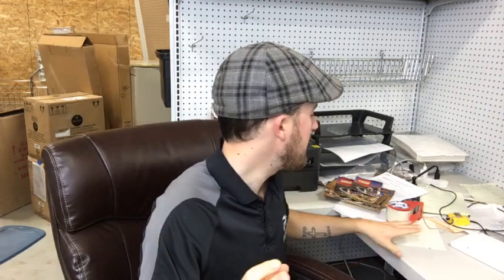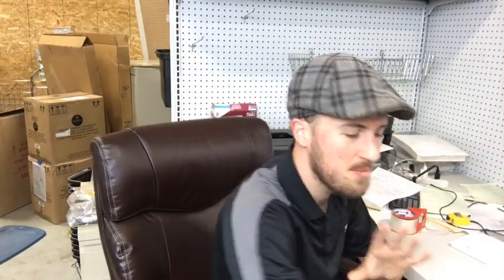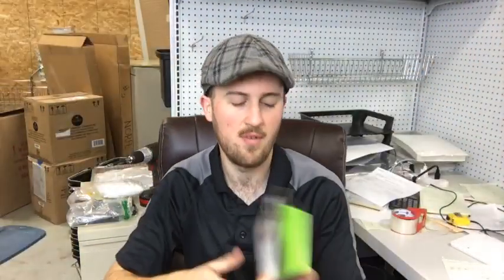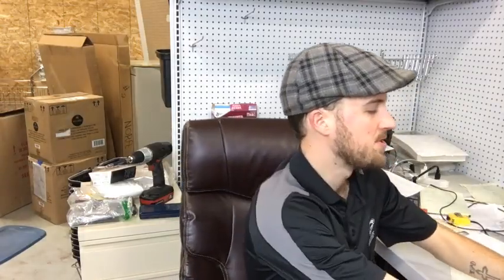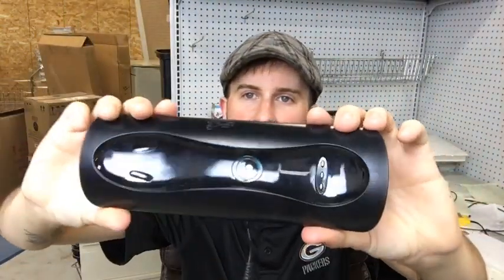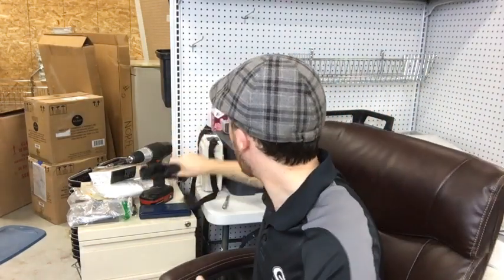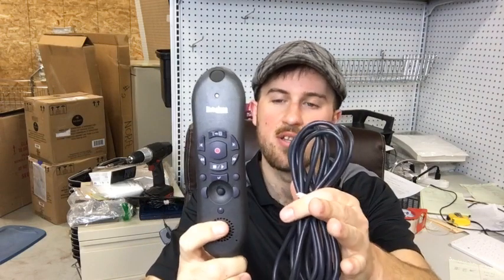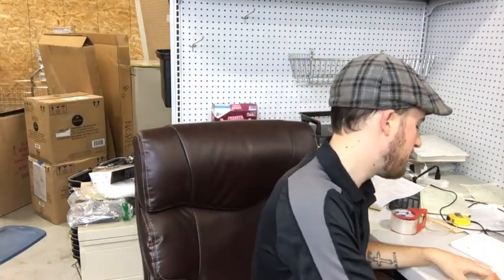10 more common things to sell on eBay - items from garage sales and thrift stores